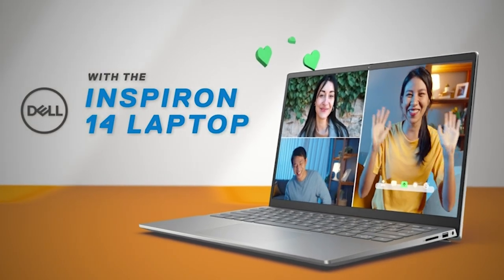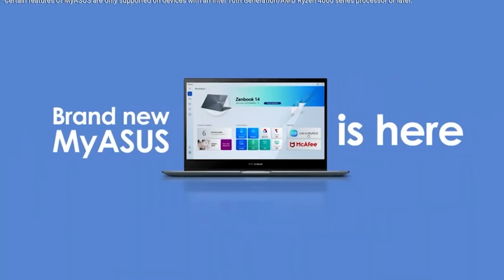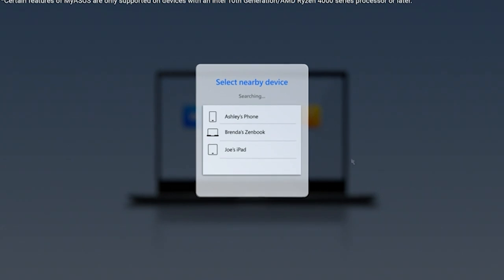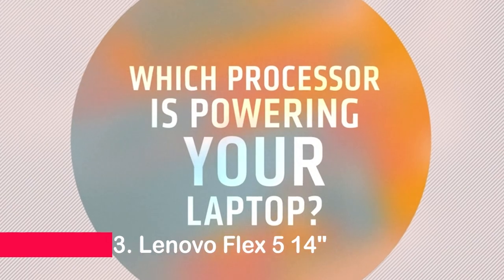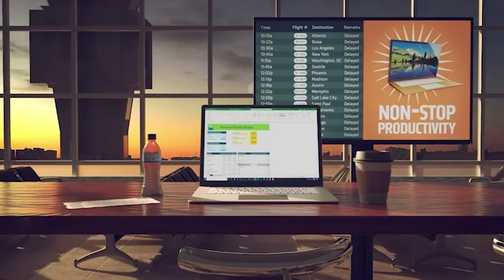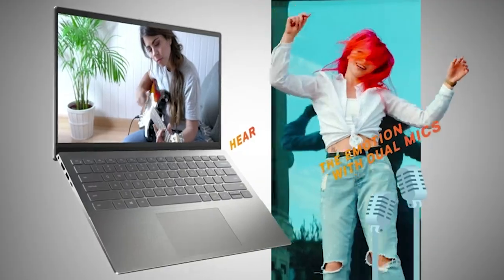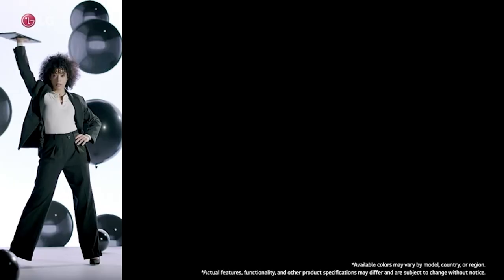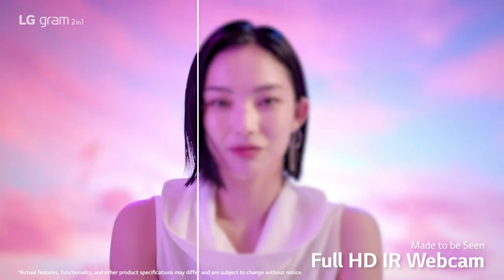TOP 5 Best 2-in-1 Laptops in 2024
5 ► ASUS Chromebook Flip C433 2 in 1 Laptop
Amazon US

4 ► ASUS VivoBook 13 Slate 2-in-1 Laptop
Amazon US

3 ► Lenovo Flex 5 14" 2 in 1 Laptop
Amazon US

2 ► Dell Inspiron 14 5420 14 inch Laptop
Amazon US

1 ► LG gram 2022 Laptop
Amazon US

best 2 in 1 laptop,best 2 in 1 laptops,best 2-in-1 laptops,2 in 1 laptop,2 in 1 laptops,productivity laptop,2 in 1,productivity,laptop,laptops,best laptop,best laptops,best budget 2 in 1 laptop,budget laptops